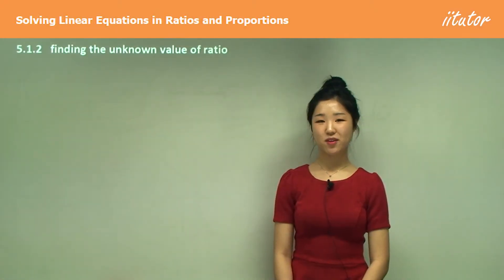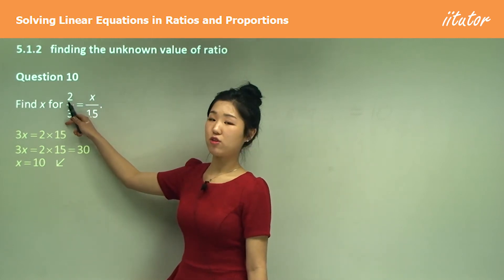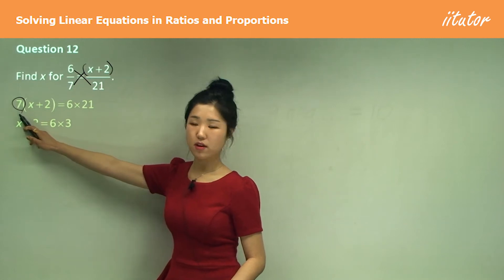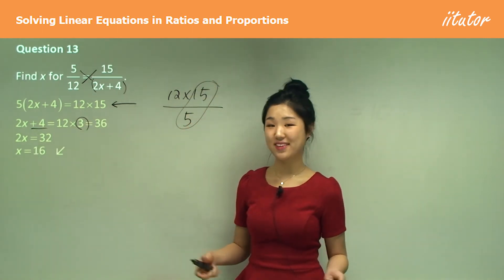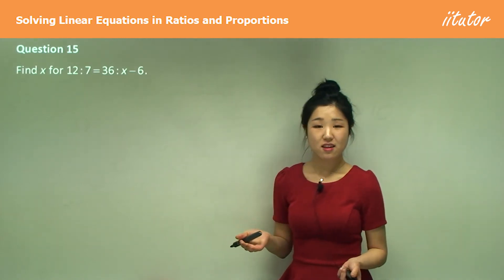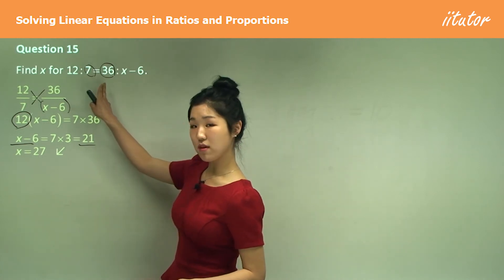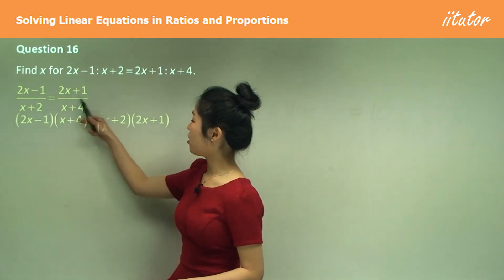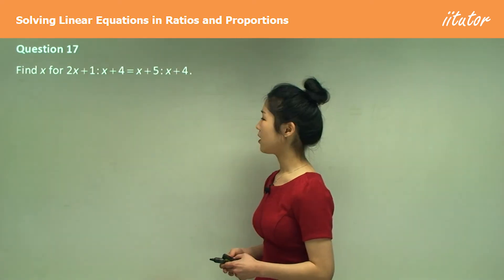Cracking the Code: Simplifying Linear Equations with Ratios and Proportions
Why download?

Tired of staring at complex linear equations written in ratios and proportions, wondering how to solve them? Well, your mathematical rescue is here! In this video, we'll demystify the art of "How to Solve Linear Equations Written with Ratios and Proportions" and make it as simple as 1-2-3.

Linear equations don't have to be intimidating. We'll guide you through step-by-step, breaking down the process into bite-sized, understandable pieces. No more confusion, just pure mathematical clarity.

Whether you're a student gearing up for an exam or someone who wants to brush up on their math skills, this video is your golden ticket to mastering linear equations with ease. We promise to simplify the complex and have you solving these equations like a pro.

Get ready to transform your math game and build your confidence in solving linear equations. Watch our video, and you'll be equipped with the skills you need to tackle any equation written in ratios and proportions. Don't let math be a mystery; let's solve it together!